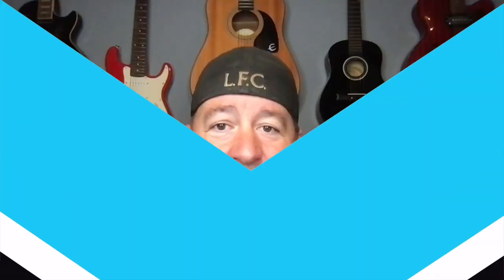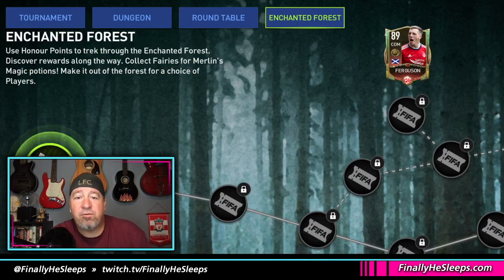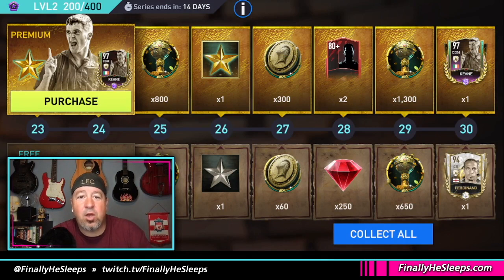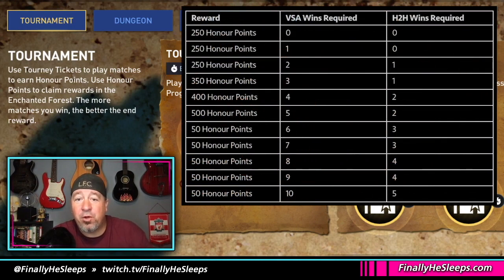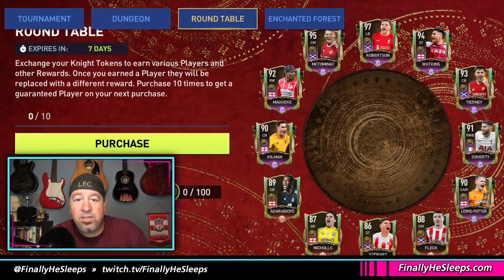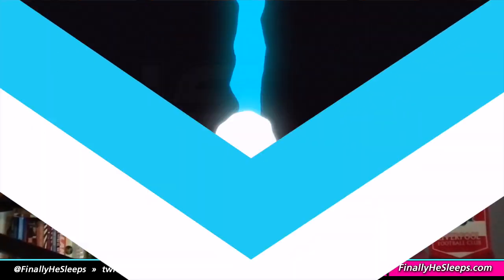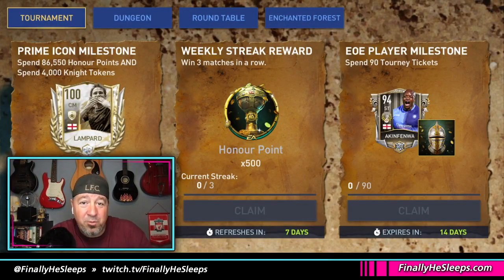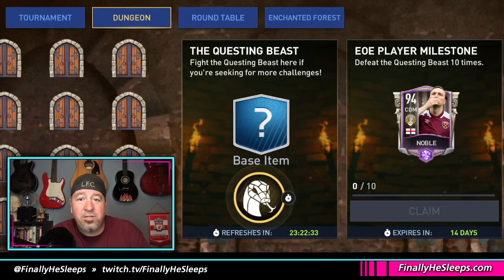TREASURE HUNT CAMELOT - Event Guide and F2P Breakdown - FC Mobile (FIFA) 22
EA just released the TREASURE HUNT: Camelot Event!  It's an exciting 2-week event with some crazy, out of nowhere, players like 96 CM James Milner!  And a 97 LB Robertson!  Here's the full event guide and F2P breakdown!